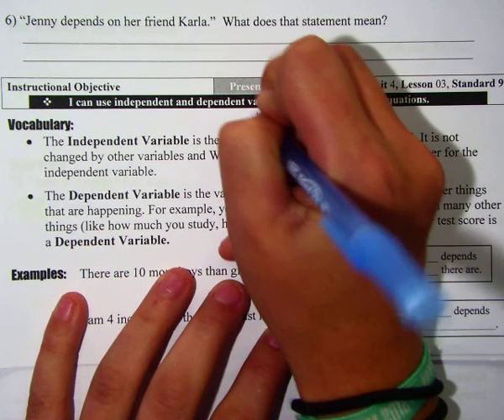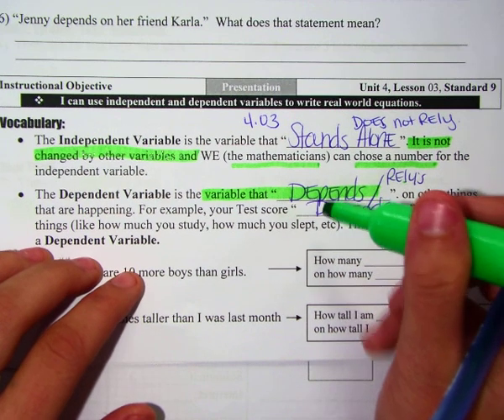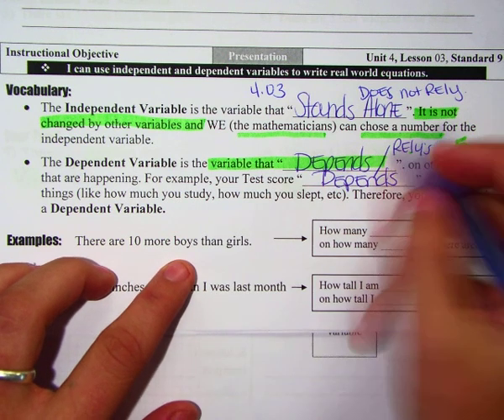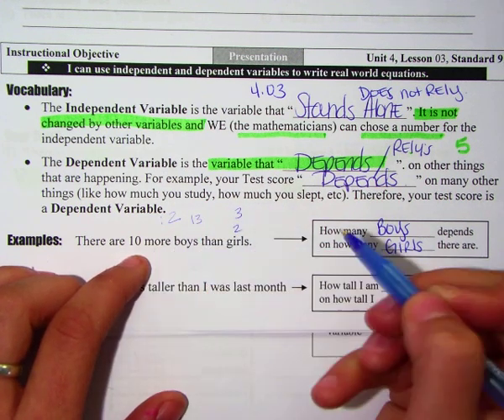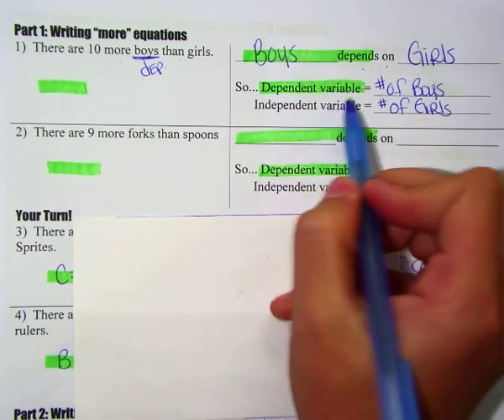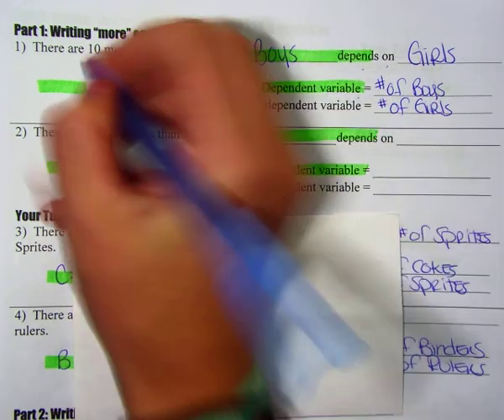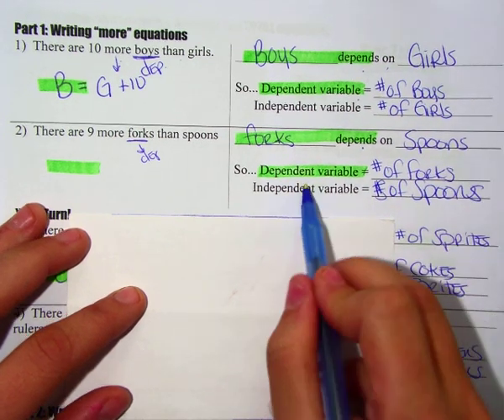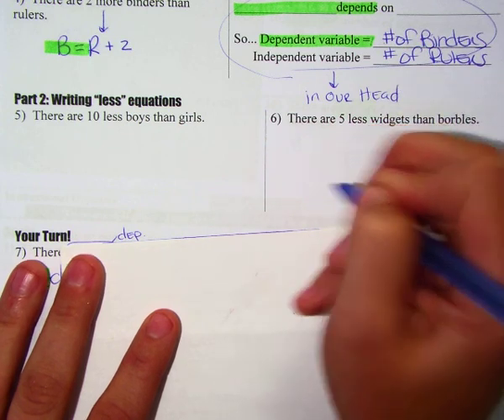Lesson 4 03 Writing Real World Equations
Lesson 4.03 - Writing Real World Equations.avi